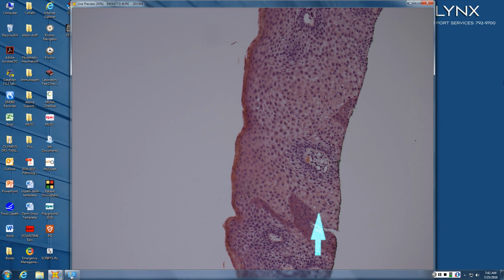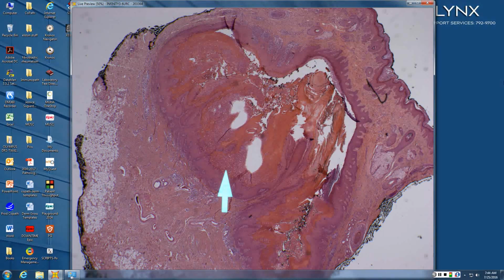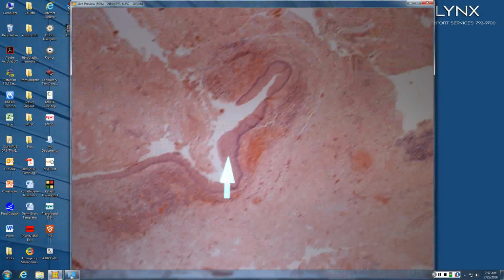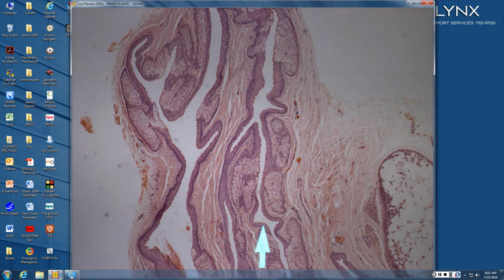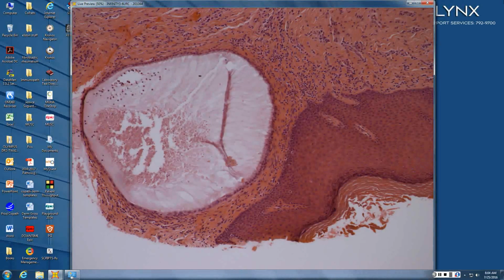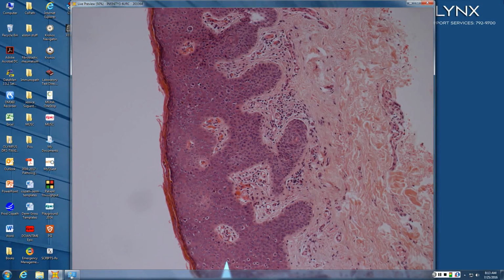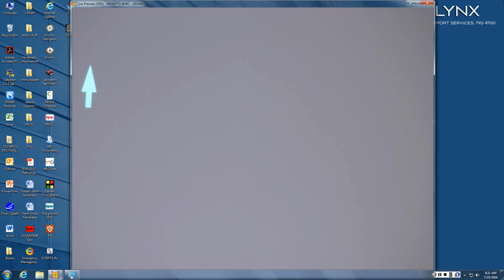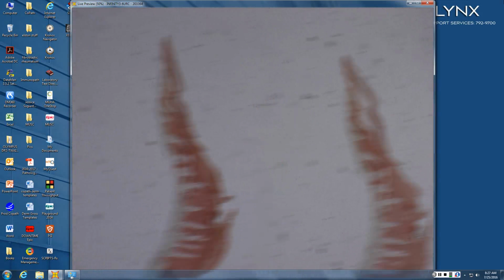2016 2017 Elston Dermpath Ch 2